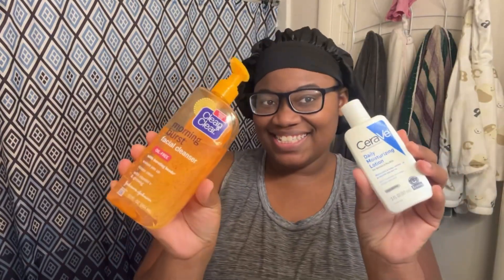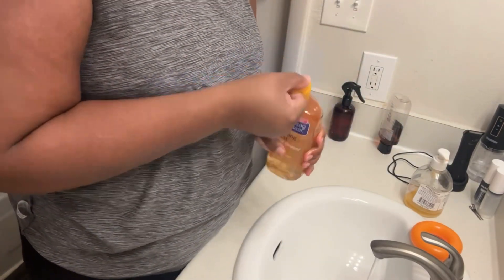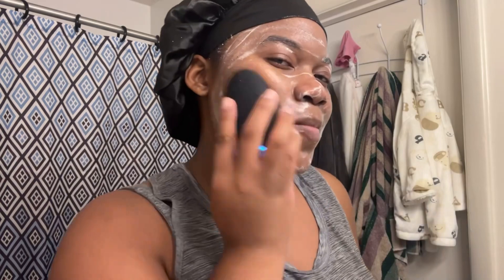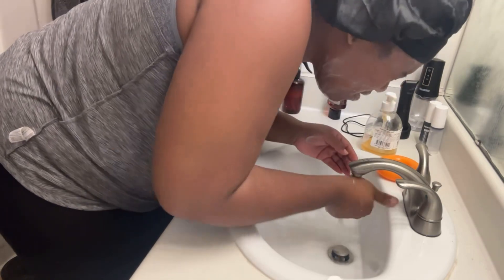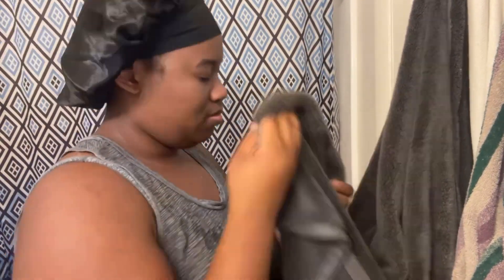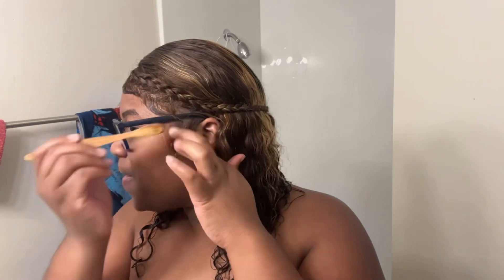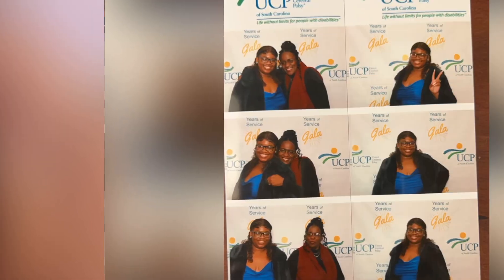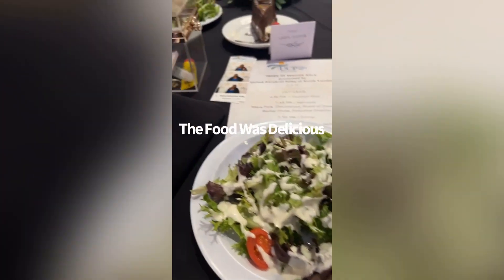GRWM~ I’m Going To A Gala Event| Life With Kia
If you’re interested in this wig here’s the link:

18inch highlight frontal wig...

⭐️⭐️⭐️RECOMMENDED VIDEOS⭐️⭐️⭐️